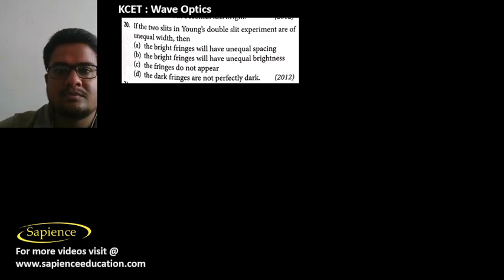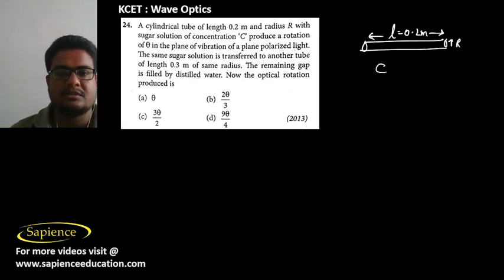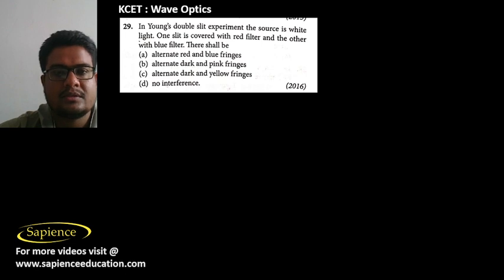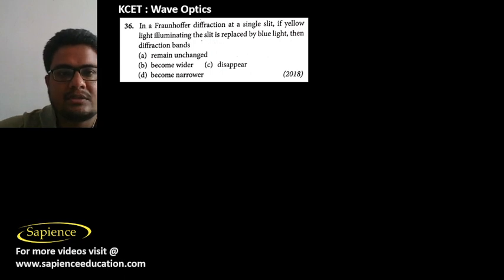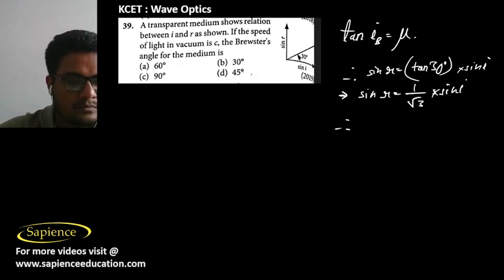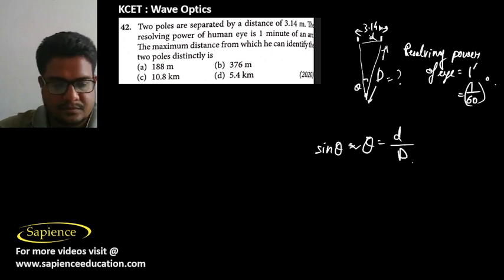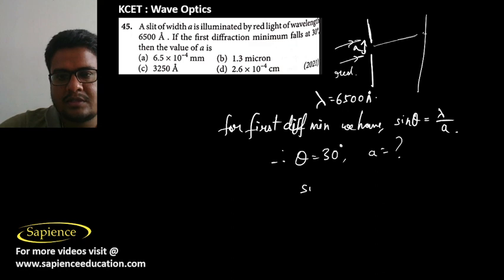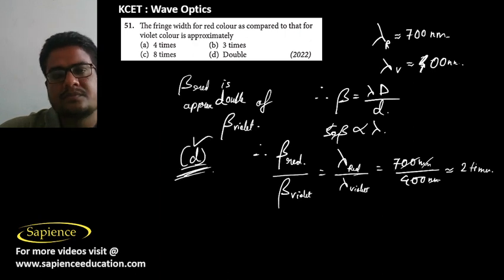Physics | Wave Optics Part 2 | KCET - Previous Years Questions | pyq